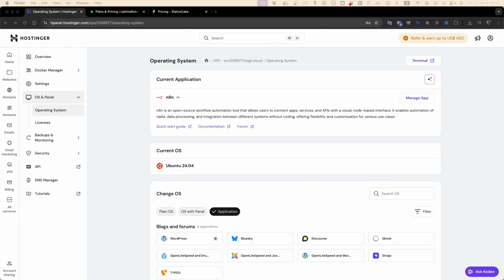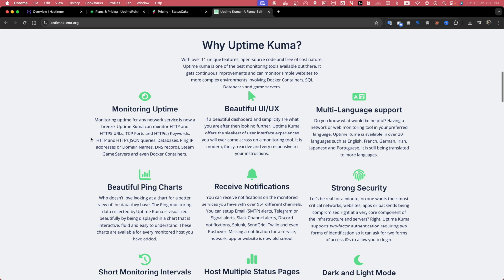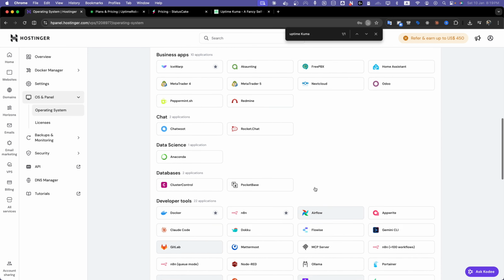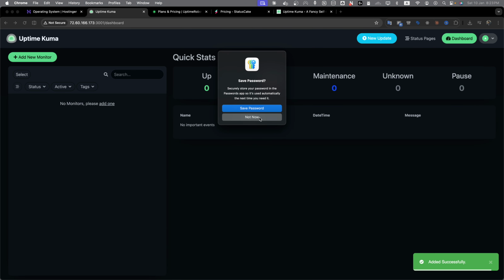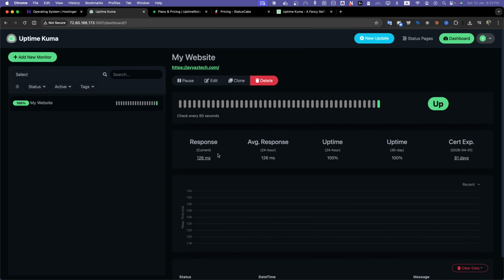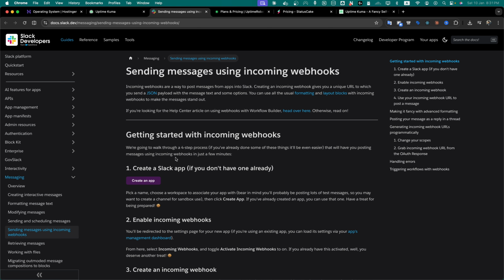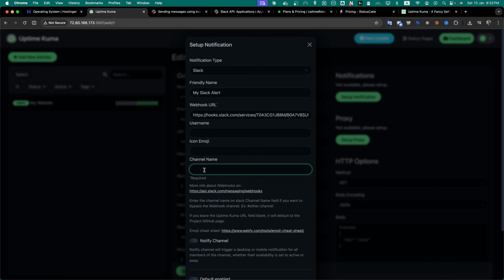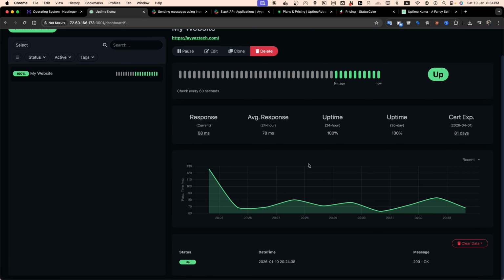Self Host Uptime Kuma in 1 Click on Hostinger VPS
Stop paying for website monitoring.

UptimeRobot charges $7/month. StatusCake wants $20.

Uptime Kuma? Free. Self-hosted. Unlimited monitors.

In this video, I show you how to deploy Uptime Kuma on Hostinger VPS with ONE CLICK and set up your first monitor in under 5 minutes.

=== TIMESTAMPS ===
0:00 - Why self-host monitoring? (pricing problem)
0:20 - VPS overview (Hostinger KVM1)
0:37 - What is Uptime Kuma?
0:49 - Navigating to hPanel
1:07 - Finding & selecting Uptime Kuma
1:25 - Installation starts (wipes VPS)
1:44 - Installation complete
1:55 - First login & account setup
2:11 - Dashboard overview
2:13 - Adding your first monitor
2:39 - Monitor is live!
2:50 - Setting up Slack notifications
3:26 - Creating Slack webhook
4:22 - Testing the notification
4:31 - Notification received!
4:48 - Dashboard deep dive
5:23 - Wrap up + series preview

=== LINKS ===

=== CONNECT ===